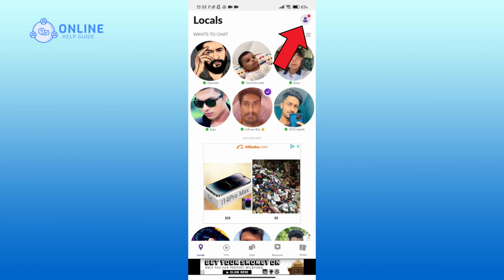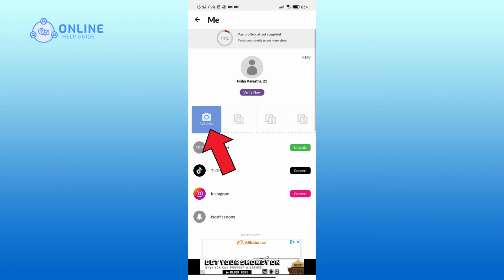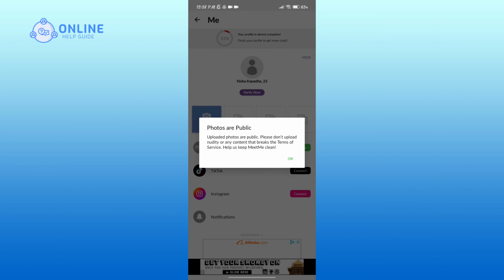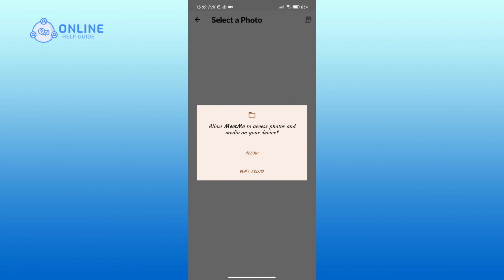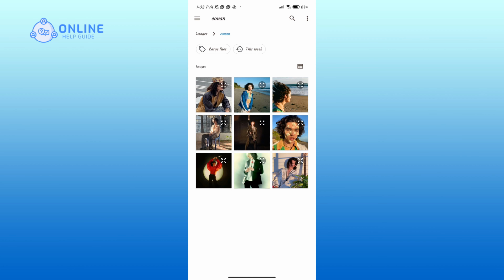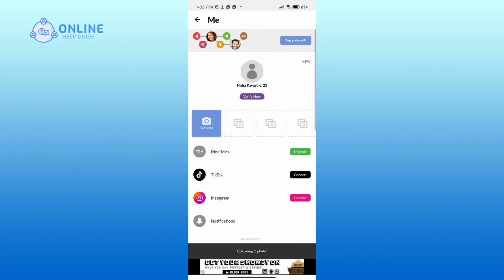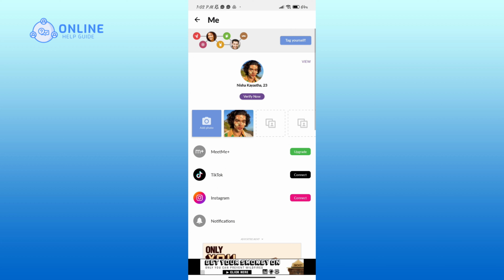How to Add Photo on MeetMe? 2024 (Quick & Easy)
Enhance your MeetMe profile by learning how to add a photo on MeetMe with our quick and easy tutorial! Whether you're looking to make connections, share your interests, or simply personalize your profile, this step-by-step guide will show you how to add a photo seamlessly. Watch now to discover the simple process of adding a photo on MeetMe and make your profile more engaging and visually appealing.

Chapters
00:00:00 Intro
00:00:17 Add Photo on MeetMe
00:00:51 Outro